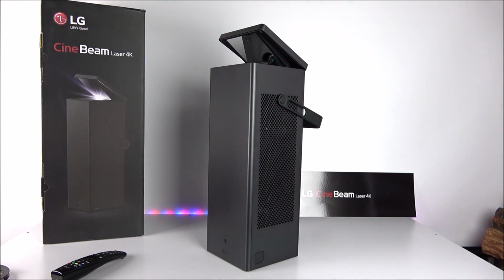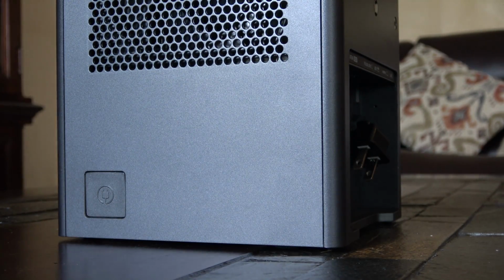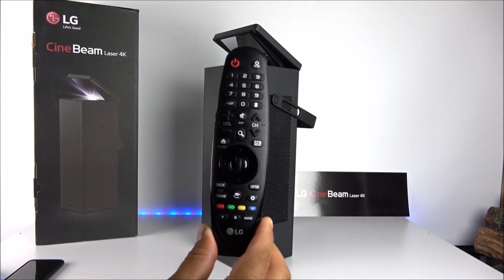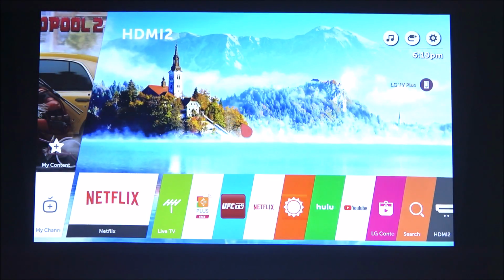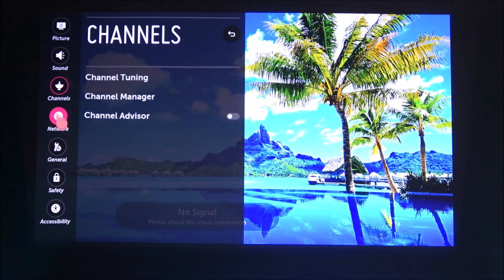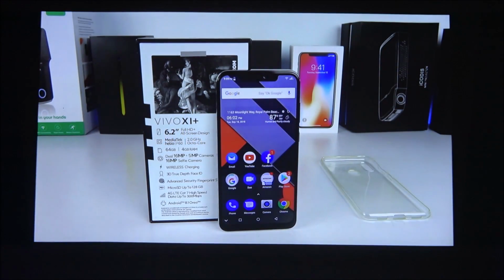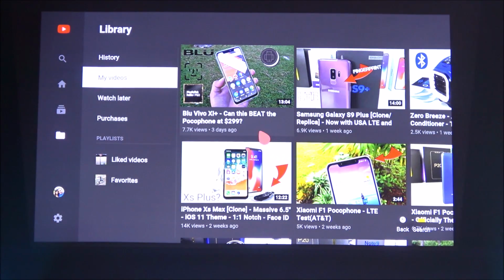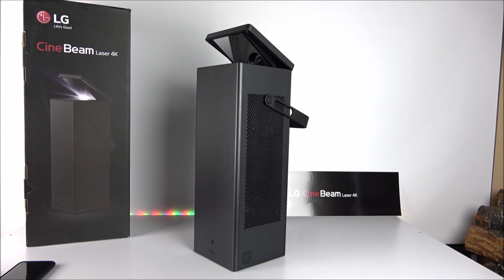LG CineBeam Laser 4K HU80KA - Projector - Can't Believe My Eyes!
The speaker can be connected via Bluetooth as shown on LG.com  page

Features
4K UHD resolution (3840 x 2160)
2500 ANSI lumens
Up to 150" screen size
Support HDR10
Smart TV enabled
4K Ultra HD
With an incredible 8.3 million pixels (3840 x 2160) even an image up to twelve-and-a-half feet remains clear and crisp. The HU80KA 4K Ultra HD projector delivers home theater with impeccable precision and detail at four times the resolution of Full HD.

150" Screen Size
Transform a wall or even a ceiling into a sprawling projection screen for an image up to 150 inches across (diagonally). That's more than twelve feet of picture displayed in the vivid clarity of Ultra HD 4K resolution. At this epic scale movies games and photos will look and feel truly cinematic.

2500 Lumen Brightness
Enjoy movies and more bigger and bolder in any room day or night. Rated at 2500 lumens the HU80KA is LG's brightest projector perfectly suited for use in environments with a variety of ambient lighting conditions.

HDR10
High dynamic range movies and TV shows come to life with more precise color and stunning highlights. This projector is compatible with industry-standard HDR10 supporting a wide color gamut and peak brightness that exceed the capabilities of ordinary projectors.

Smart TV
LG's exclusive Smart TV streaming content platform is simple to set up and offers fast and fun discovery of exciting premium movies TV shows and more from the most popular content providers.* The included Magic Remote makes navigation a breeze.

20000 Hours
This projector's energy-efficient light source is a powerful laser lamp that enables a big detailed image and will provide years of reliable service with no bulbs change.